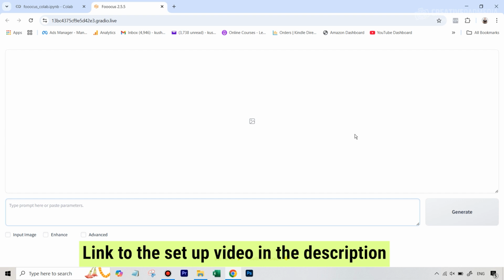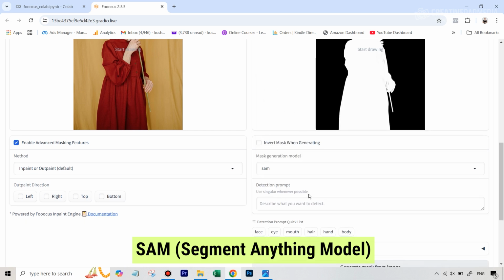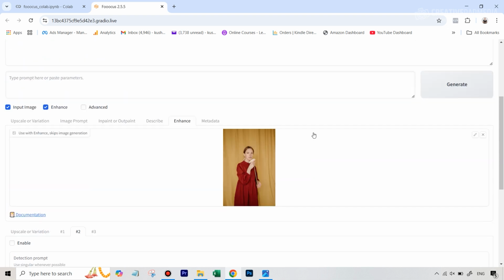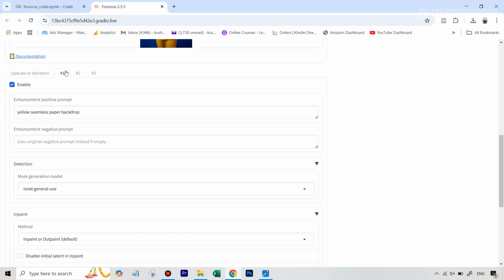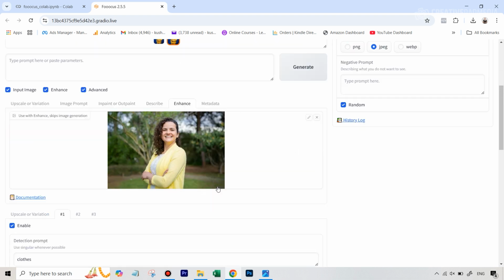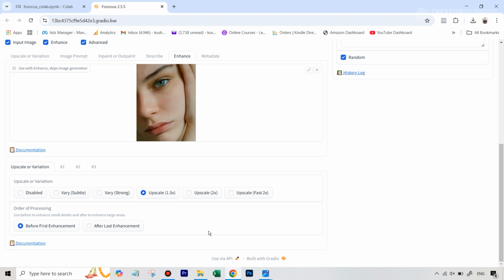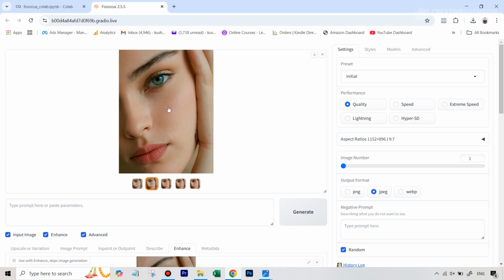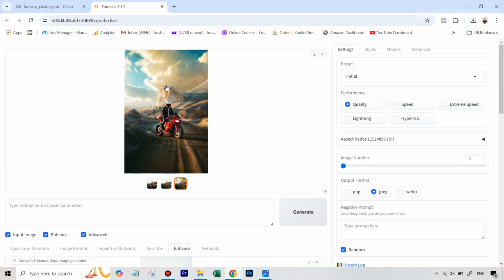The Enhance Feature in Fooocus AI will KILL Photoshop - Full Tutorial With 5 Images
In this video we will be learning what the Enhance feature in Fooocus AI does, how it works with advanced masks like SAM masks and ISNet Masks and how it can be used to do inpainting in an automated way. When it works well, this feature can quickly do what usually takes a lot of time in another software like Adobe Photoshop.

Link to the video which shows you how to set up Fooocus AI on your computer using Google Colab:

Link to our tutorial which shows you how to fix bad looking fingers and hands in AI images:

Link to the our tutorial where we show you how to remove wrinkles in a backdrop in Photoshop, just like what we did in the first image: